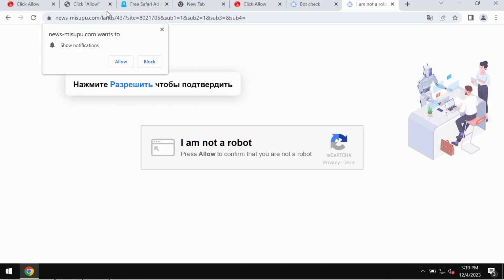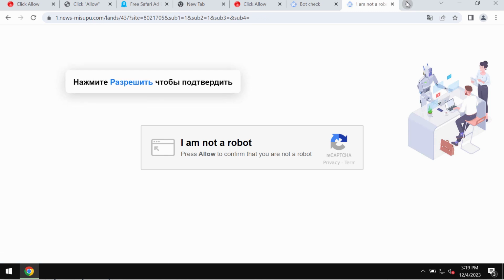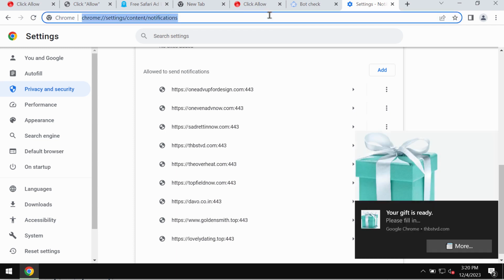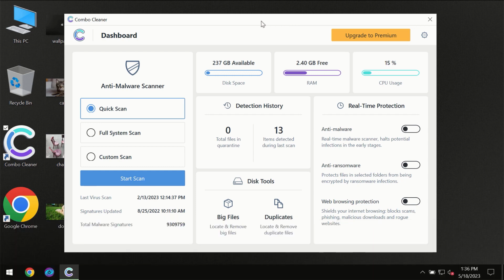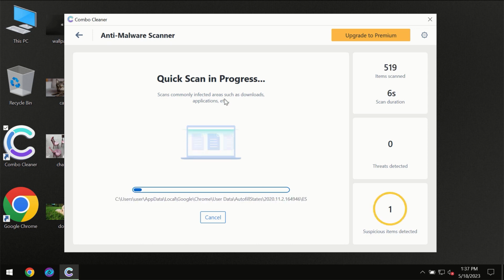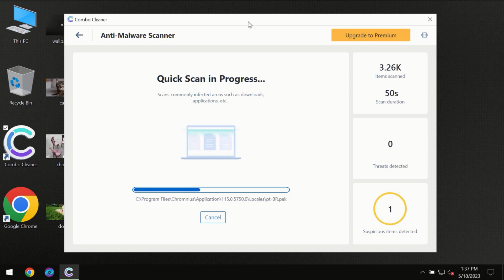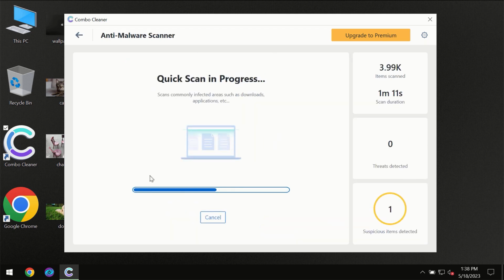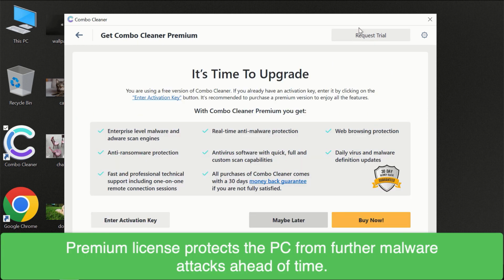News-misupu.com push notifications removal.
News-misupu.com is a dangerous site. It now attacks Google Chrome and other browsers. Don't tolerate such pop-ups. Remove them with Combo Cleaner Antivirus via the official or, alternatively, use the manual tips given in the video tutorial.